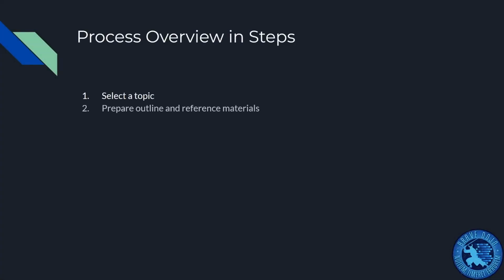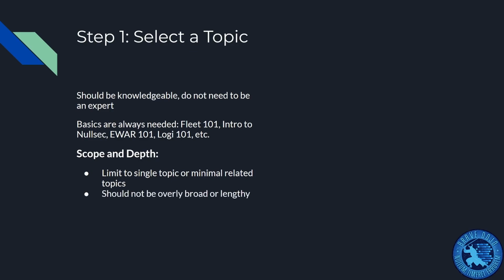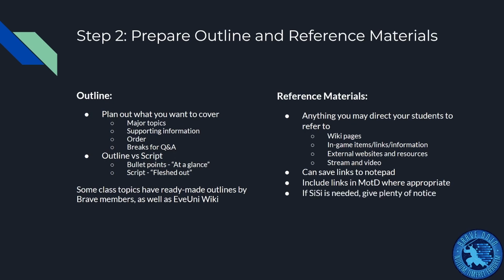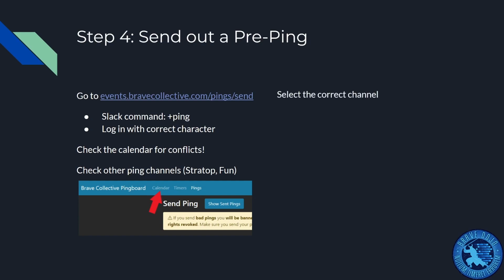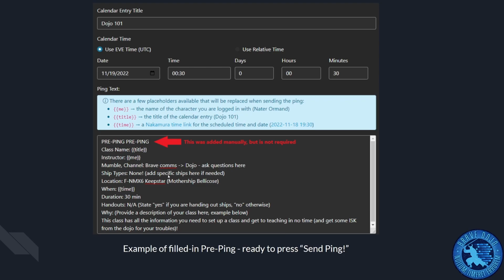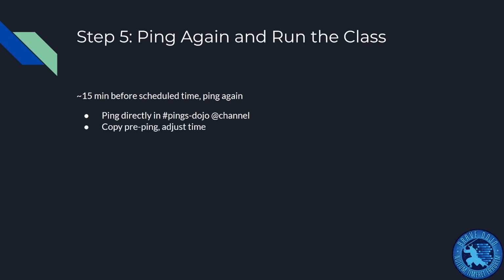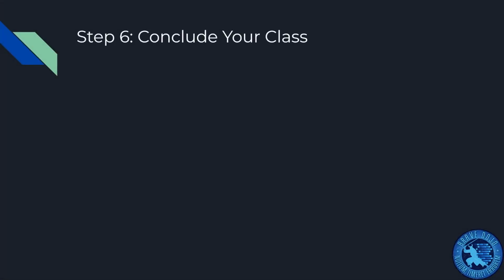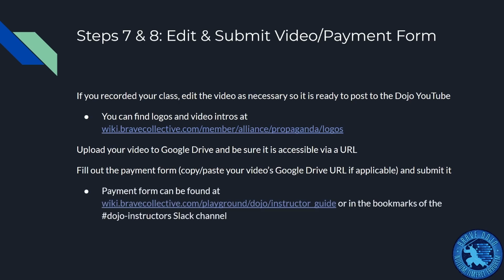Teaching Dojo Classes 101 - Nater Ormand - Eve Online - December 2022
Nater Ormand gives a class on giving classes for the dojo from A-Z.